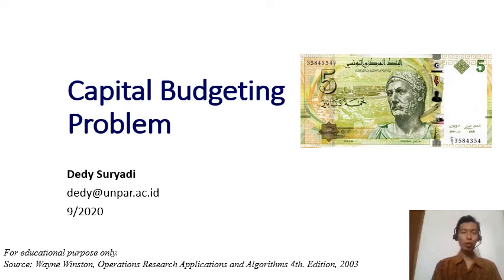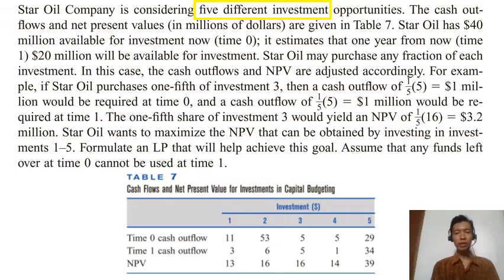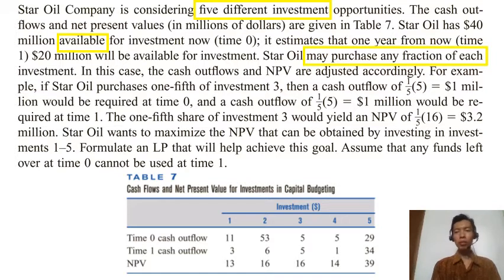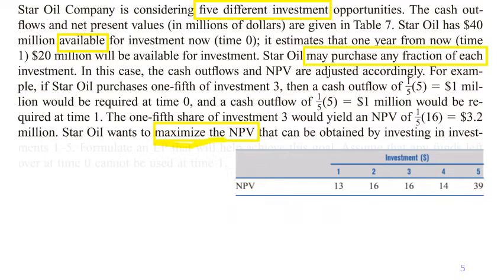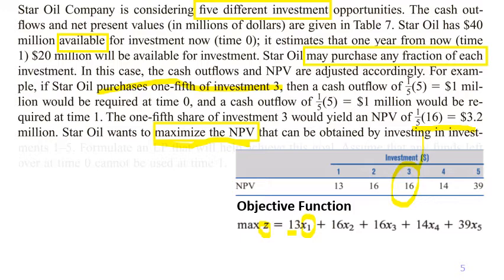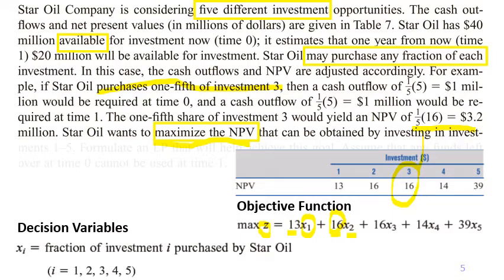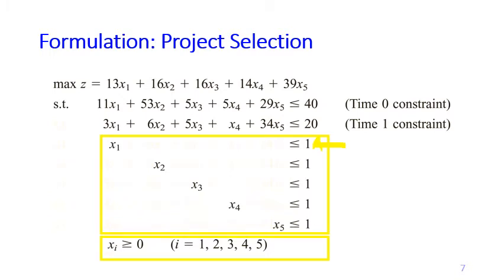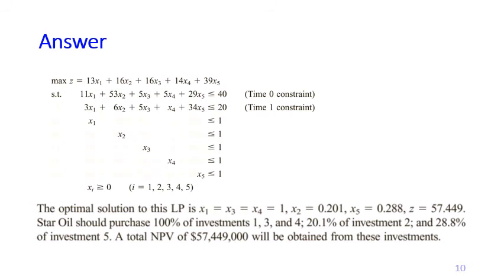Week2. 3 Capital Budgeting Problem